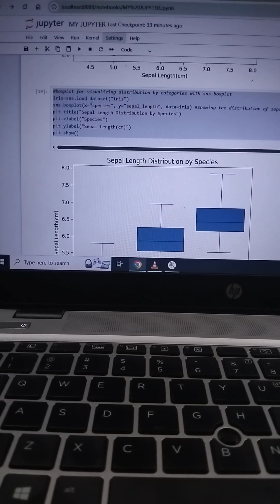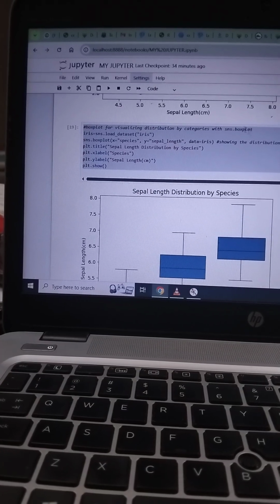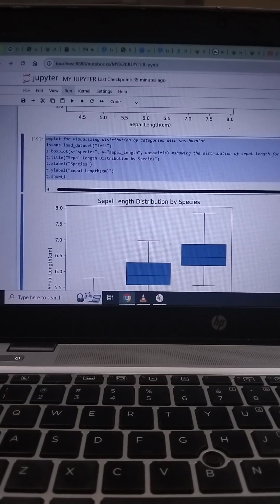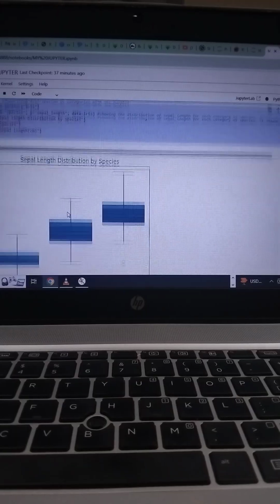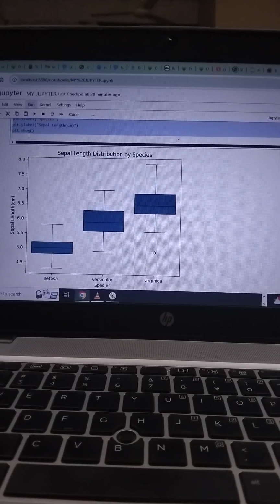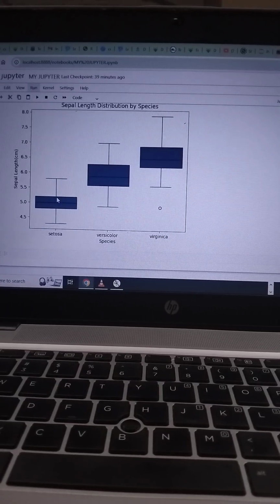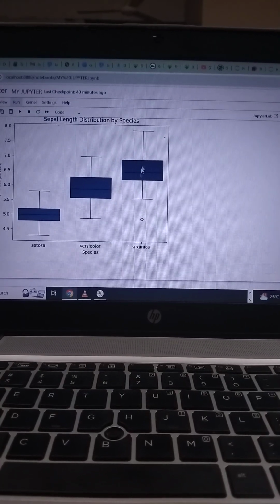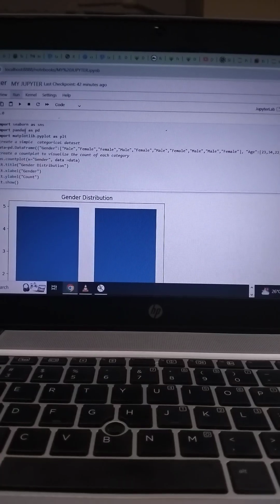You Want To Become Expert In Data Visualization using Python?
This video explains in detail how to use a box plot for data analysis and interpretation using  Python.